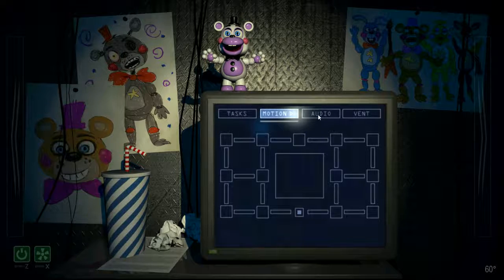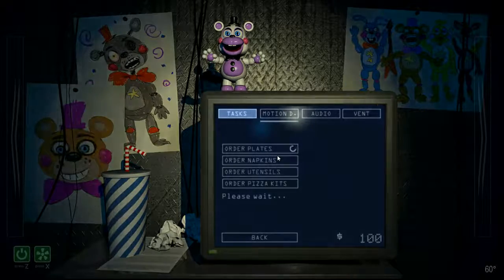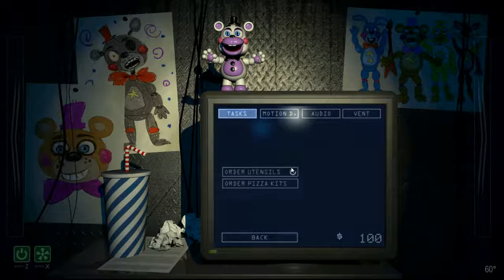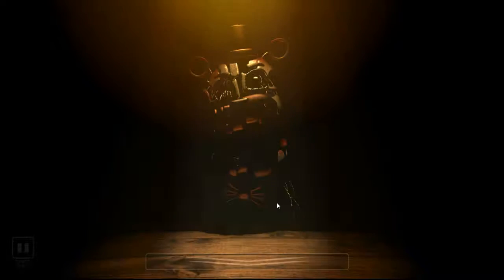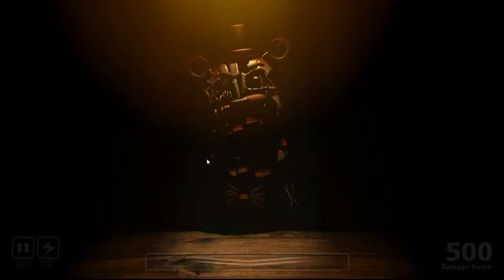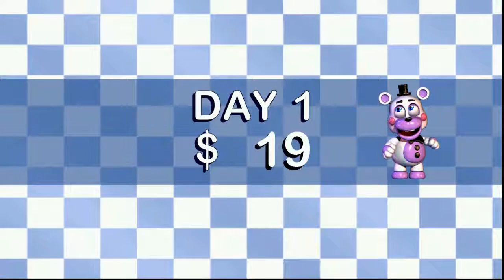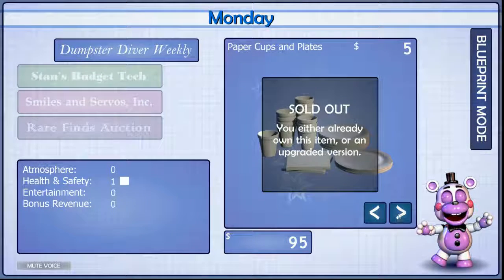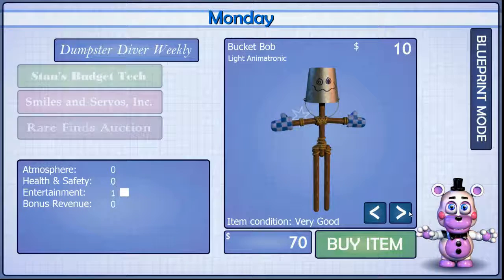Mi propia Pizzeria?? #1-Five Nights At Freddys 6